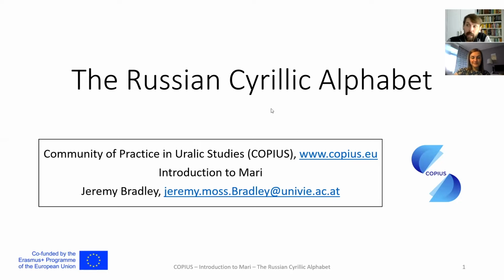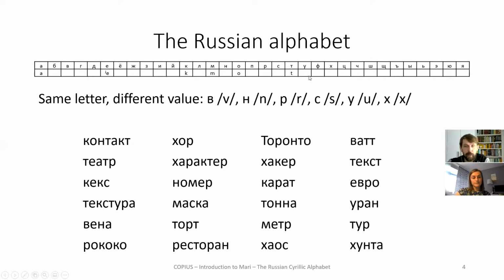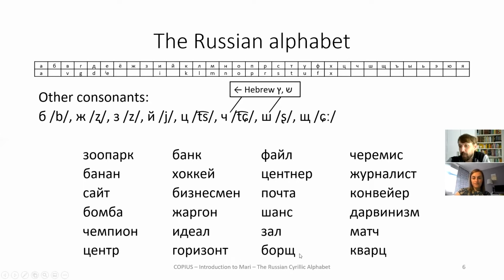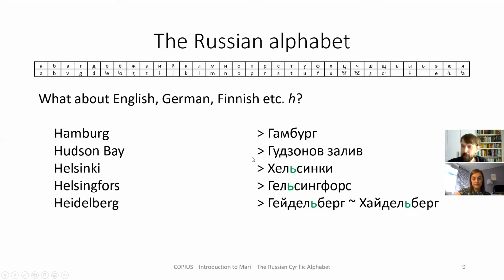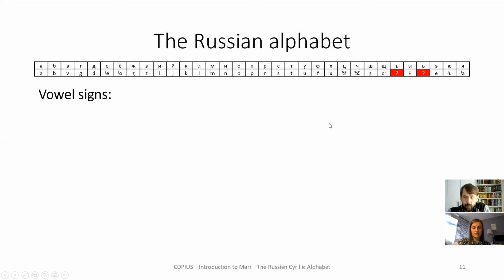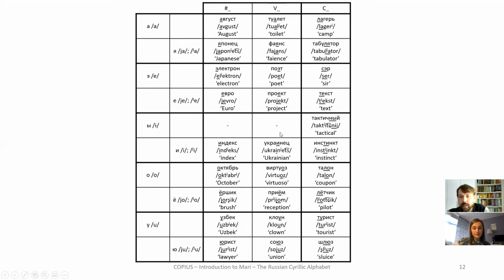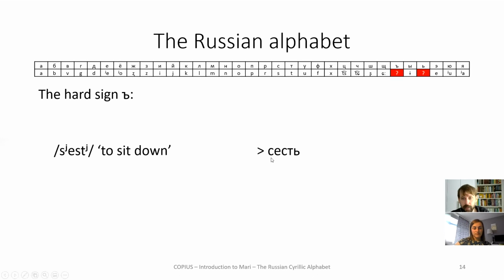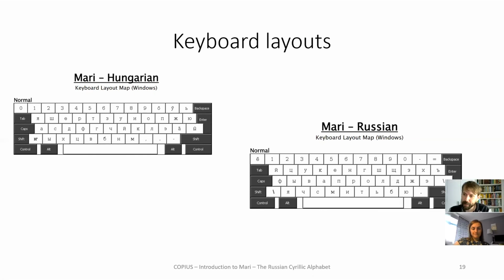COPIUS Mari Course - Introduction 2 - Russian Cyrillic Alphabet